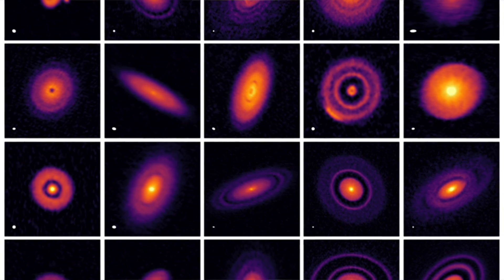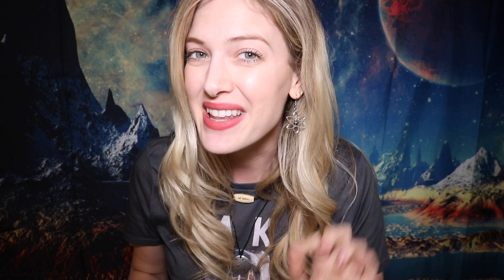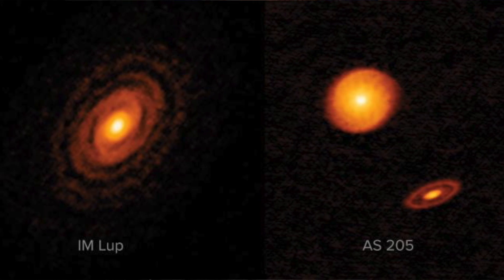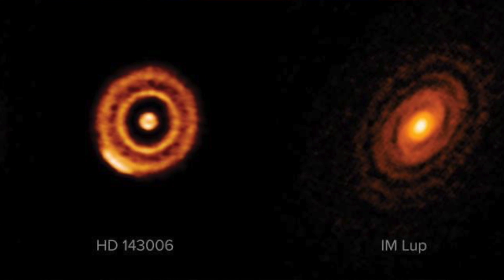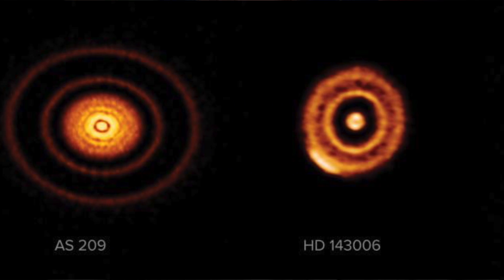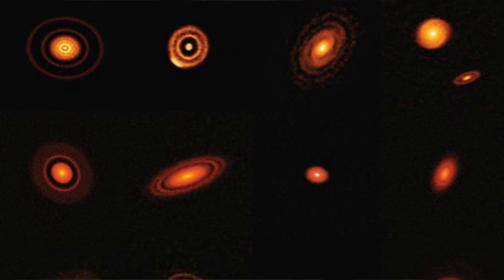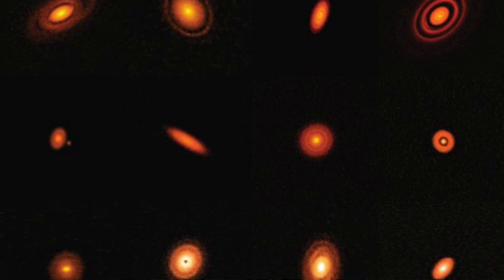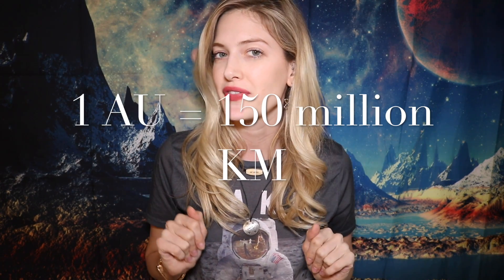New PROPLYD discovery of how planets may form around young stars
I AM SO EXCITED ABOUT THIS NEW DISCOVERY!!! And it’s all about EARLY planetary formations in Proto-planetary disks!

First off-- this hits home for me because PROPLYDS have a very special place in my heart from my research years in undergrad. But also because I feel that many answers about who we are and how we got here lie in the new formations of planetary systems.. aka PROPLYDS. Proto-Planetary Disks are the early stages of a planetary system that is about to form. And observing how these form, can answer how planet Earth formed and our very own solar system .

Tanks for watching guys!!

xoxox